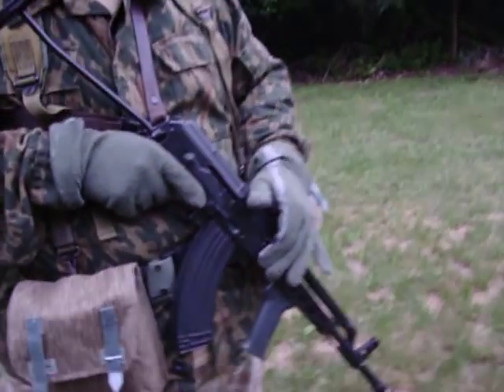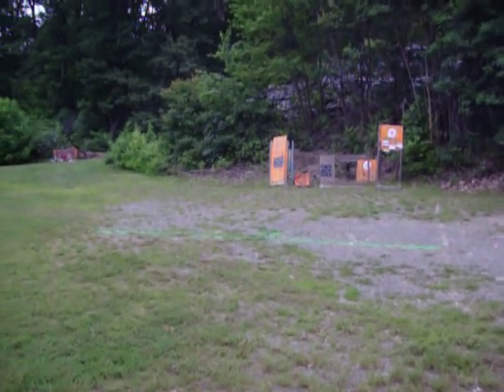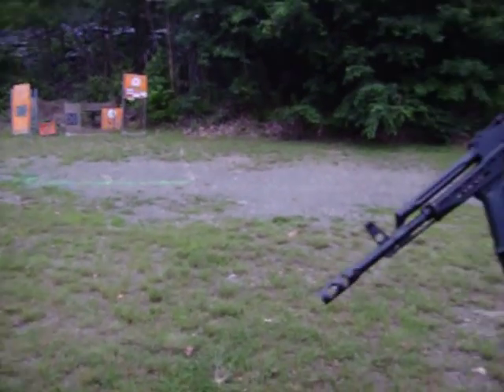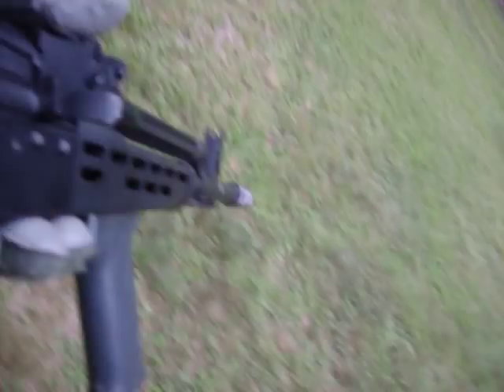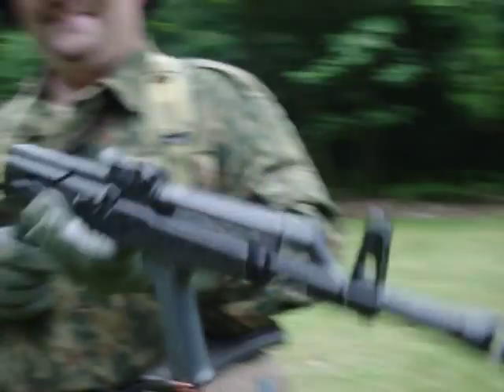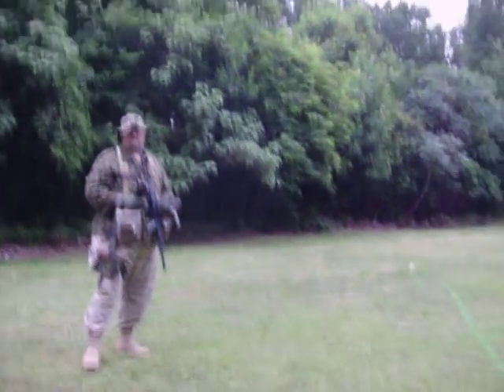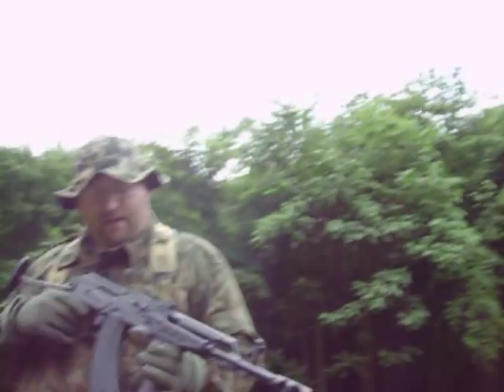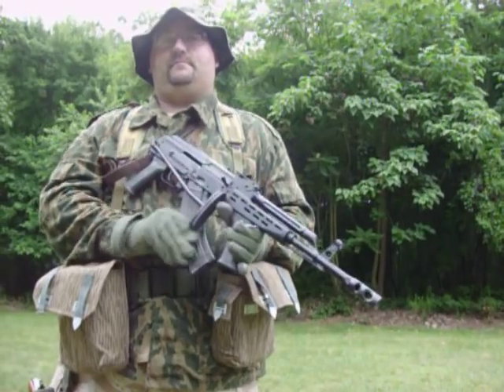Dueling AK-47 vs Feg AMD-65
Another session of Dueling Weopons...Budman and I enjoy the art of syncrynized firing!LOL!!! The sound of the bullets hitting down range is a good feeling..Knowing your not just spraying ammo...It's not cheap anymore,you know that.So every round counts...